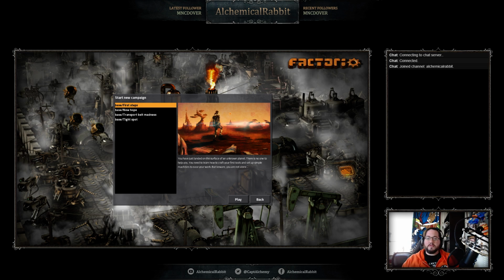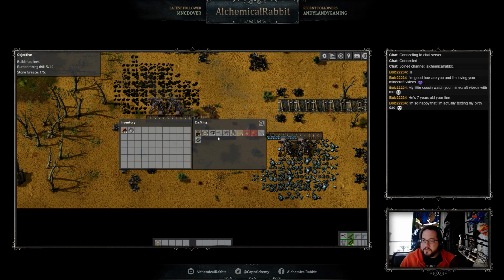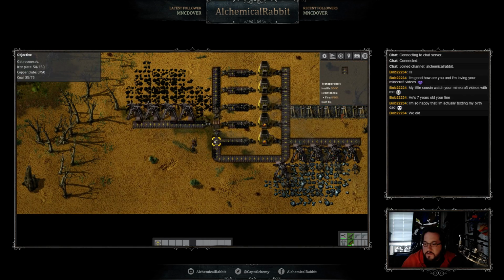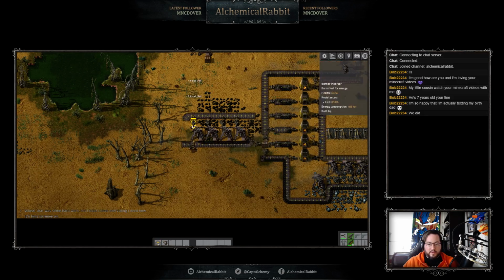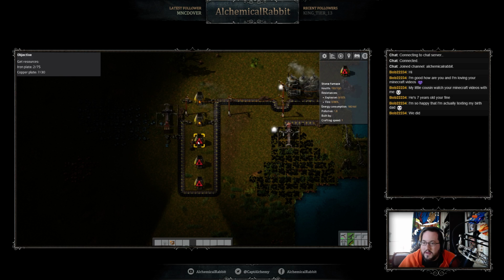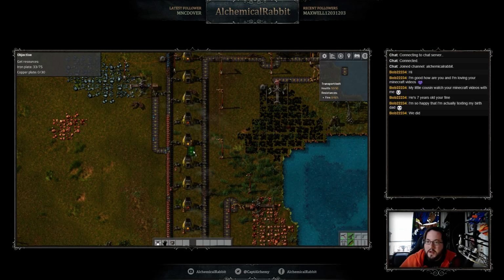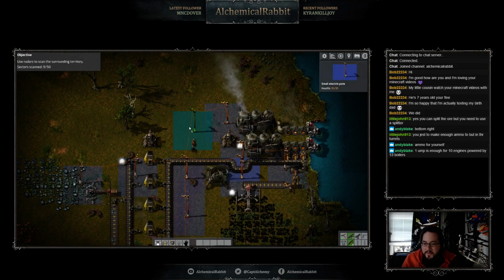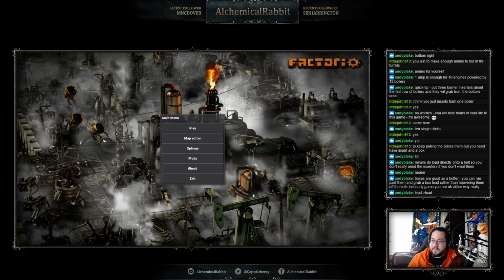Weekend Extra: Factorio [Part 1]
My blind Let's Play of Factorio, beginning with the Tutorial Missions.